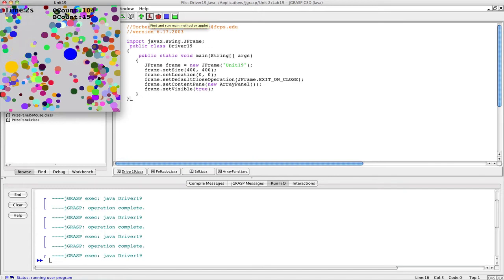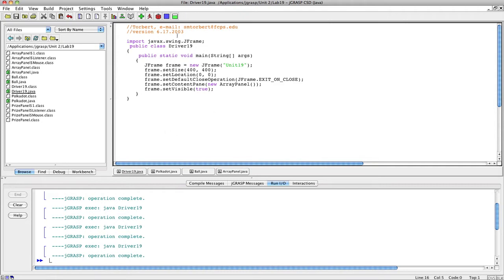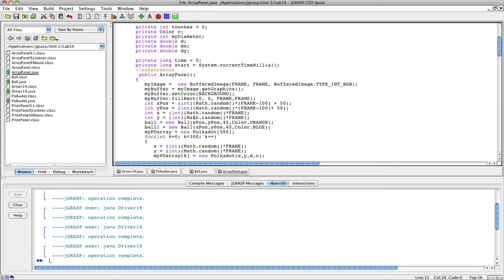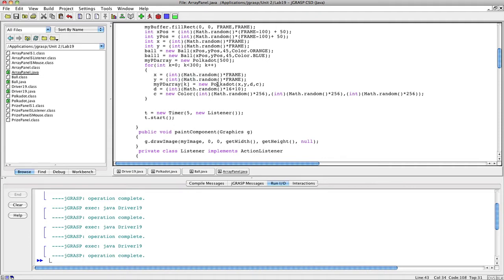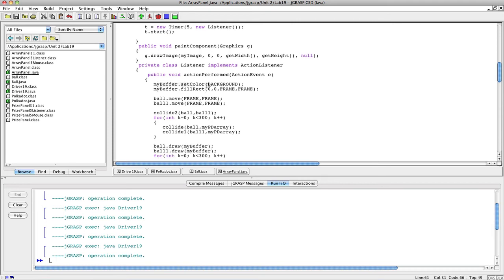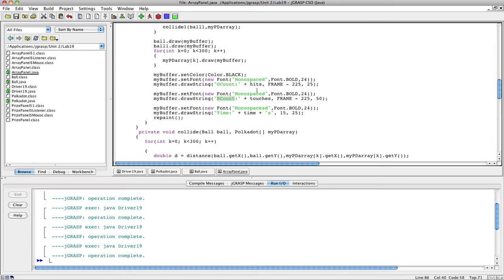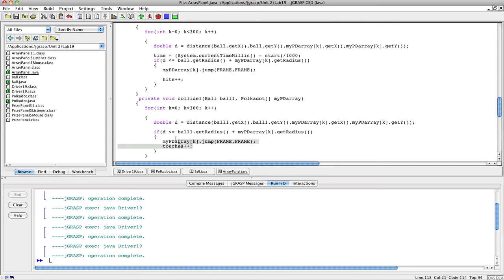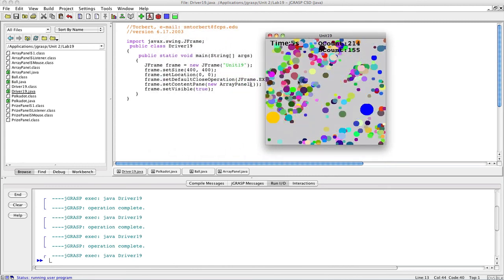Java Computer Programming: Gaming Essentials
me showing you something i did on java. These are a few things that could be used in gaming or other applications.

Hint: If you wanna see the code clearer, go fullscreen, its too small on regular youtube screen